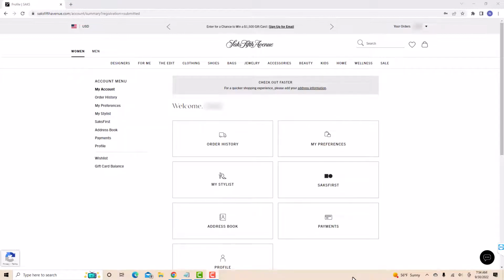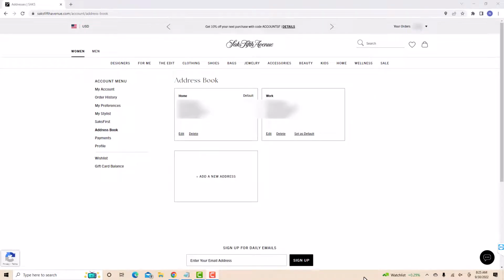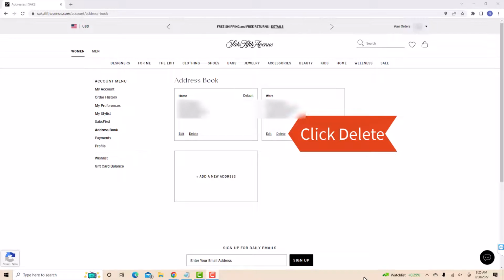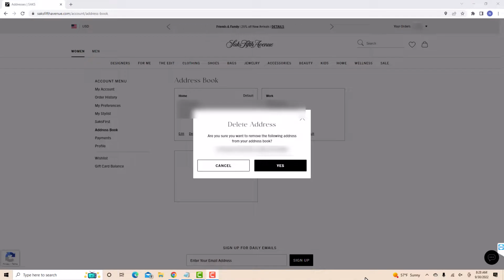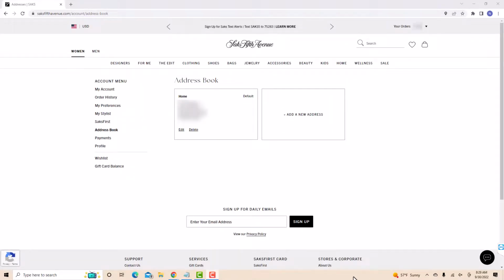How to Remove an Address From Your Saks Fifth Avenue Account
Learn how to remove an address from your Saks Fifth Avenue account.